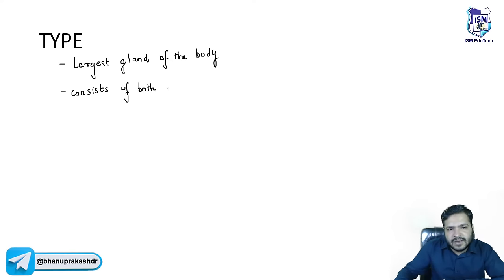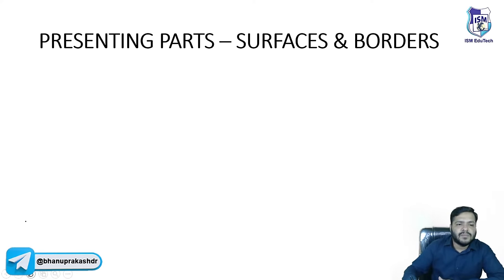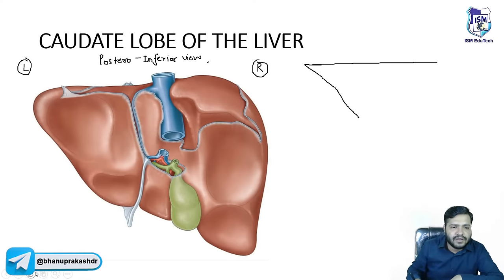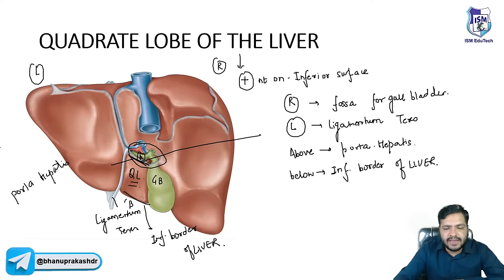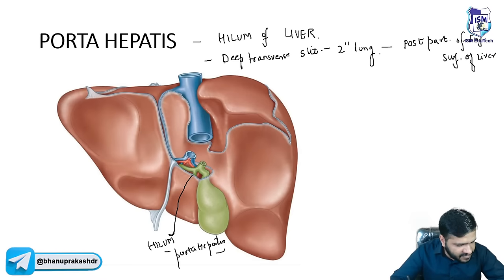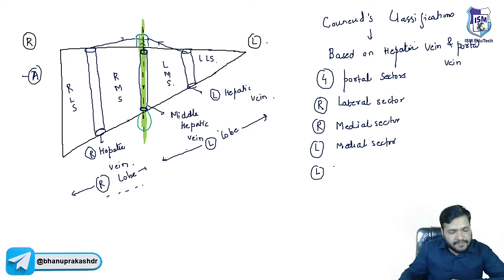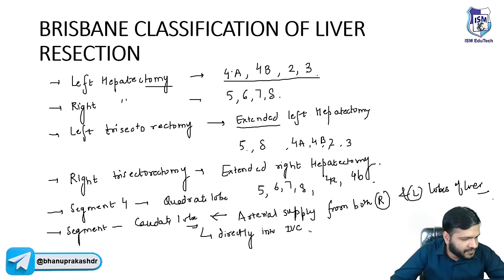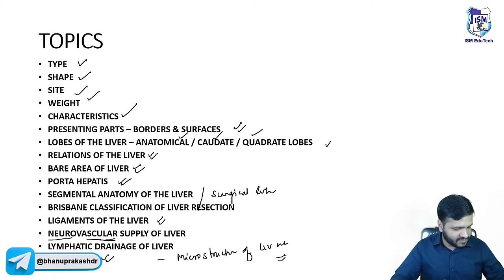Anatomy Of the Liver By Dr. Abhijeet